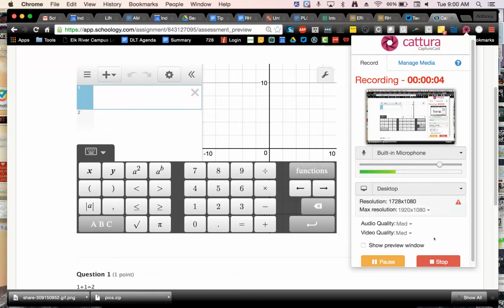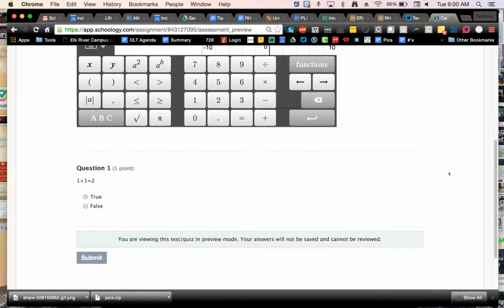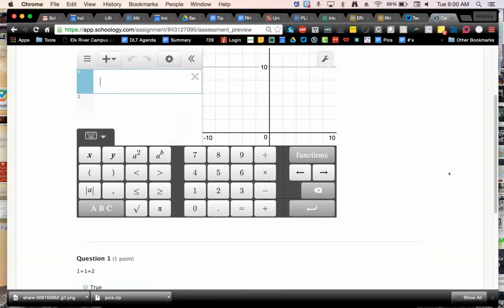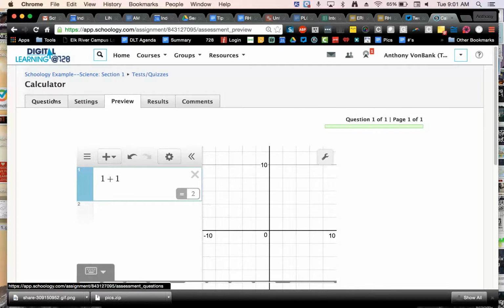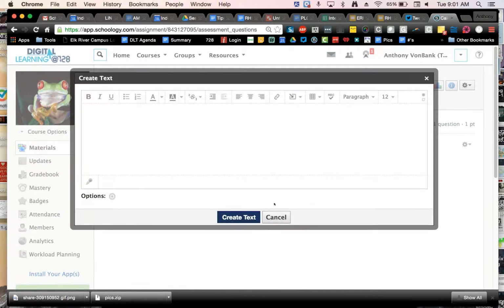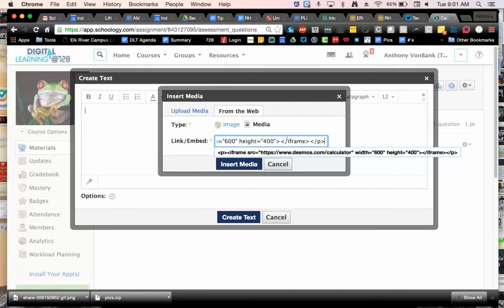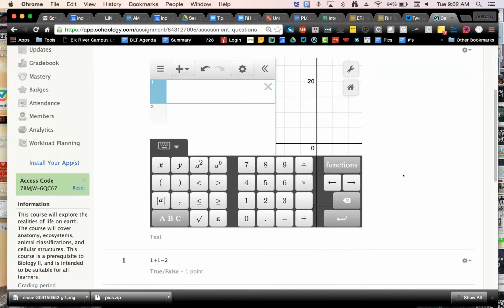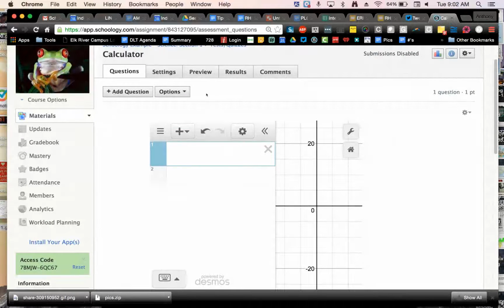Desmos embed in Schoology Test/Page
I was not able to post the code you can copy here, but you can get it from the written directions at: